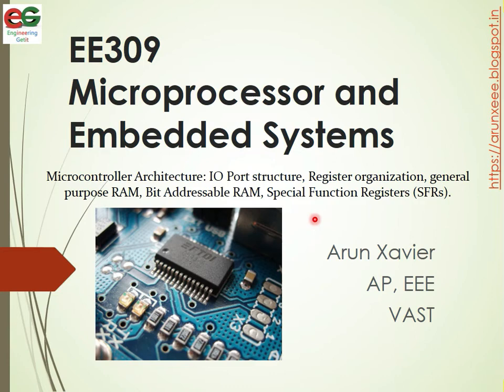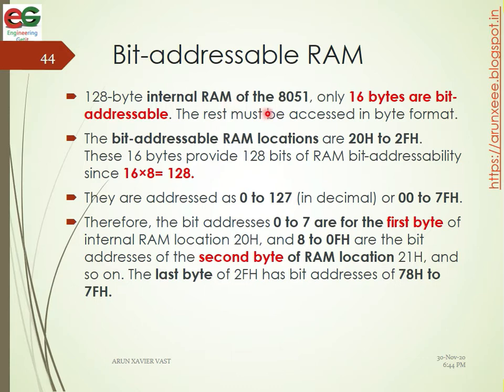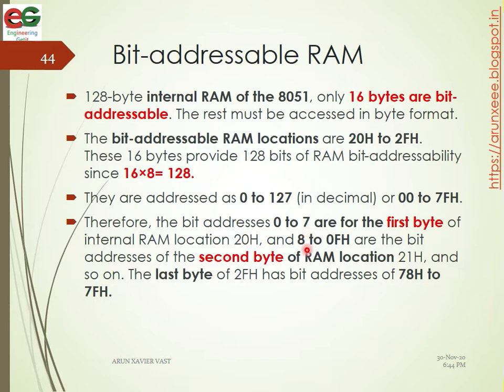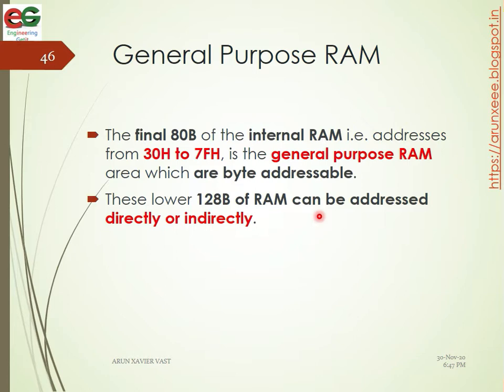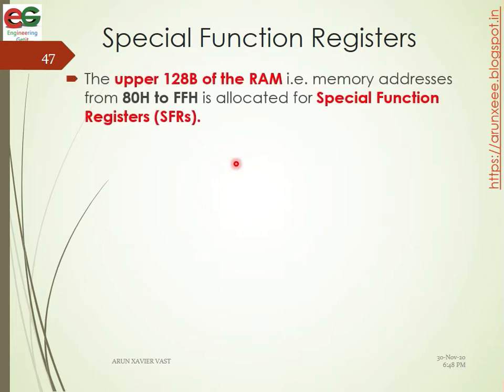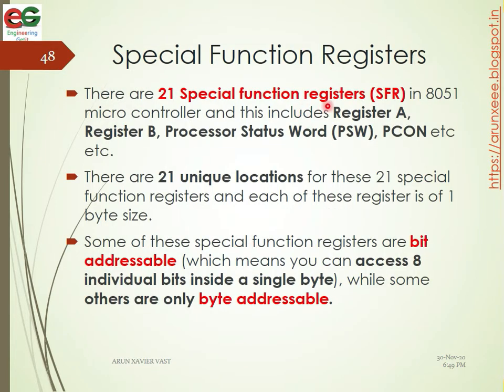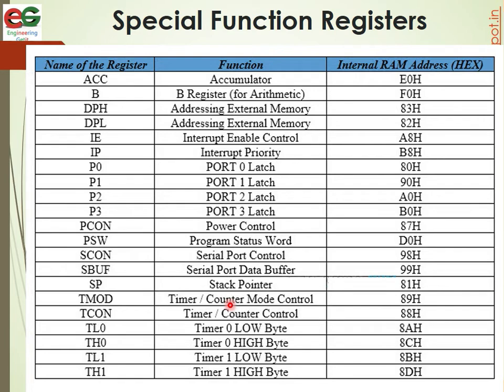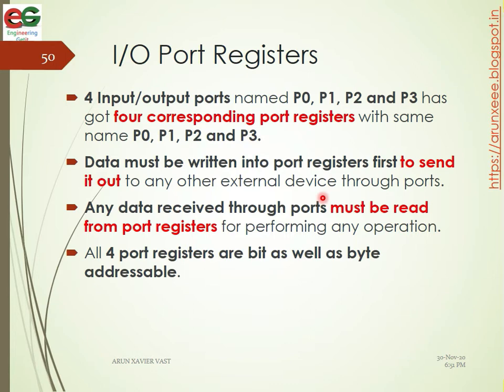EE309 | Module V | Class 5 | Bit Addressable RAM | SFRs | I/O Port Registers | 8051 | KTU | EEE | S5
- Bit Addressable RAM
- Special Function Registers (SFRs)
- I/O Port Registers